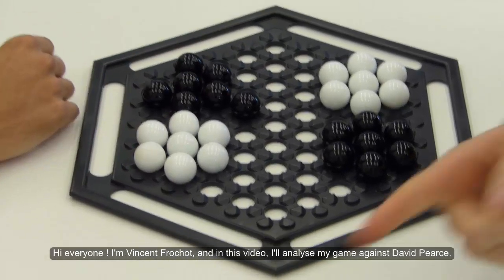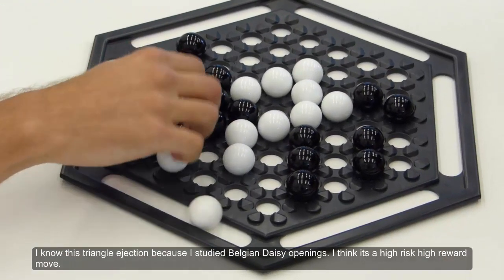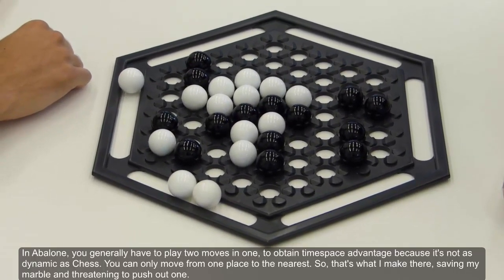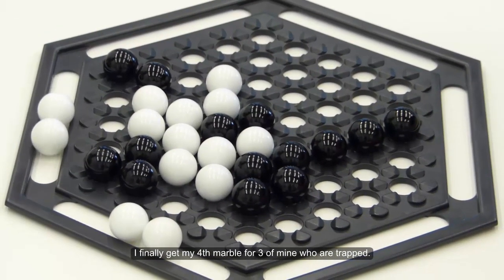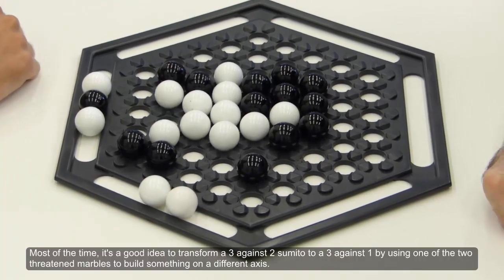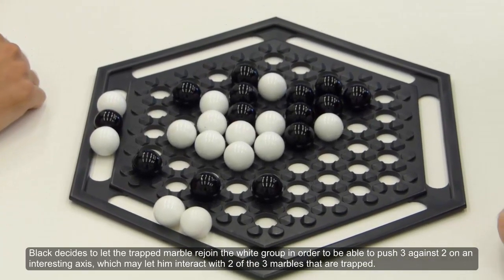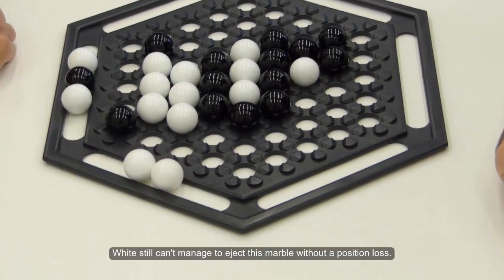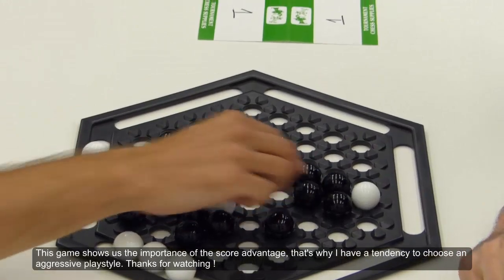ABALONE MSO 2015 World Championship final game analysis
This is a video commentary of the final game of the 2015 Abalone world championship (played in Belgian Daisy variation), featuring Vincent Frochot and David Pearce.

There were 26 people in this swiss tournament, and the games were played with 15' blitz per game:
Anneka Lange (?)
Bharat Thakrar (?)
David Jameson (ENG)
David M. Pearce (ENG)
Hyo-Seok Lee (KOR)
Hyun-Ju Son (KOR)
Jae-Hong Lee (KOR)
Ji-Woo Lee (KOR)
Jin-Soo Kim (KOR)
Joel Malam (ENG)
Jung-Woo Bong (KOR)
Madli Mirme (EST)
Maurycy Lange (?)
Min-Seo Kim (KOR)
Nico Habraken (BEL)
Peter Horlock (ENG)
Ricardo Gomes (POR)
Sang-Jun Youm (KOR)
Szilvia Lochte (EST)
Tae-Hun Kim (KOR)
Veronica Candelaria (ES-CN)
Vincent Frochot (FRA)
Werner Dupont (?)
Yeon-Woo Choi (KOR)
Yoon-Ji Bae (KOR)
Yoon-Seo Jang (KOR)